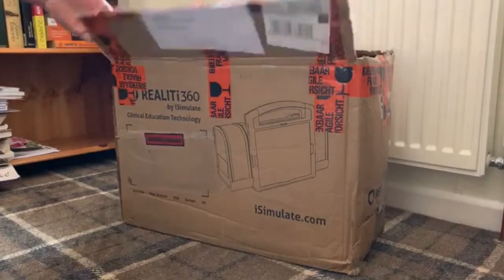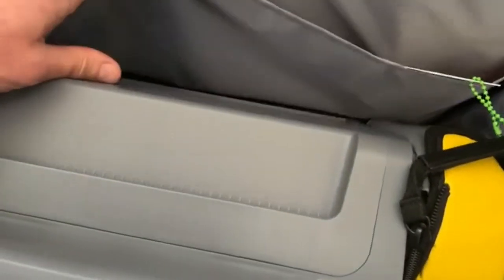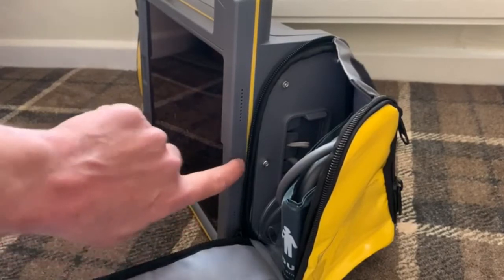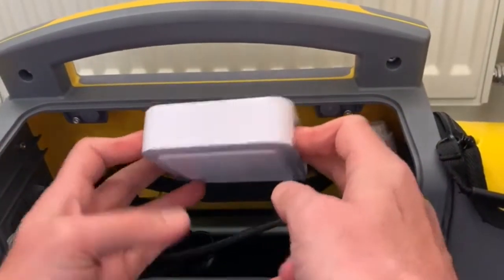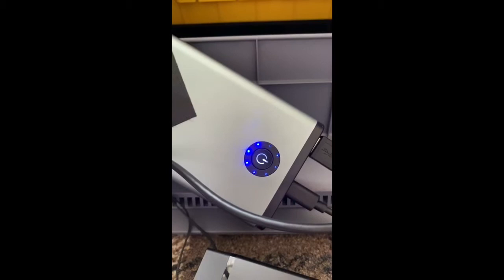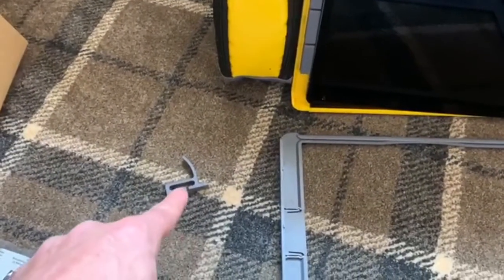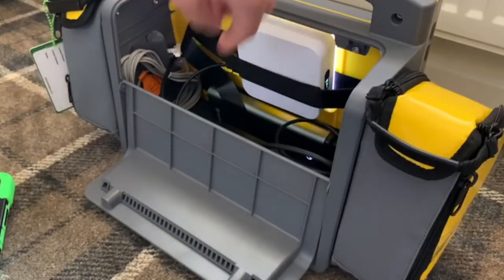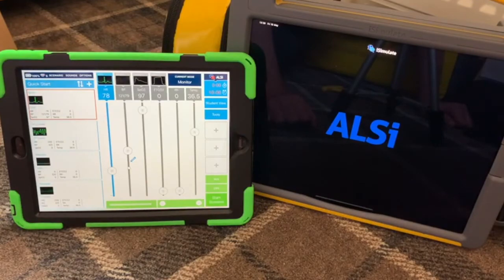iSimulate Unboxing 2020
This video was made to share with those considering buying a new ALSi or Realiti unit from the UK iSimulate team.

It shows how the new 'Hard Case' kit is a huge step forwards from the older based systems.

There are a few offers associated with upgrades - so please consider chatting to a member of the iSimulate Team.

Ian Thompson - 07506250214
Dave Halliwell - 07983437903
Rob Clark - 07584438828